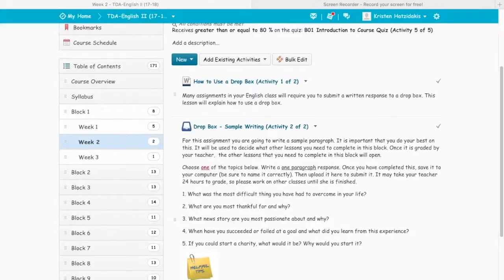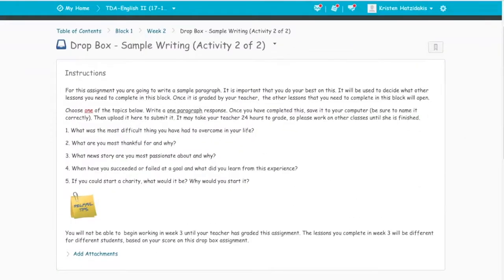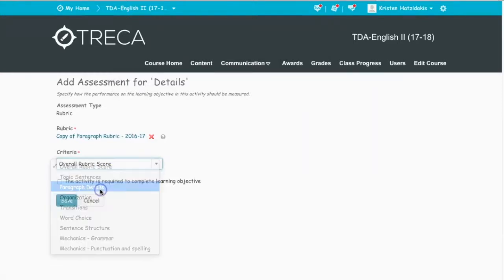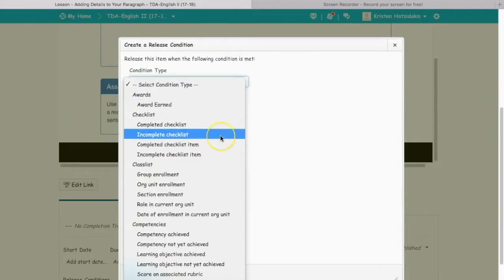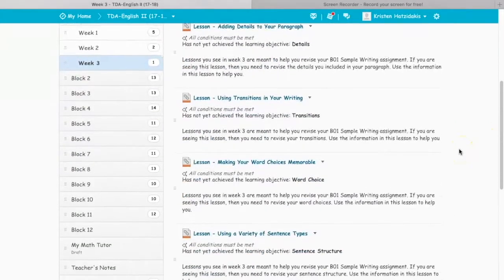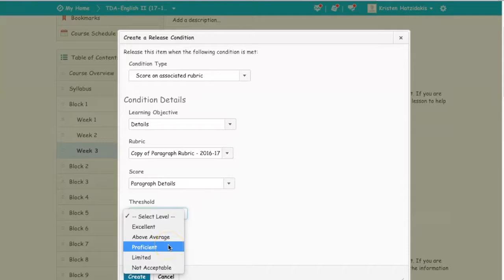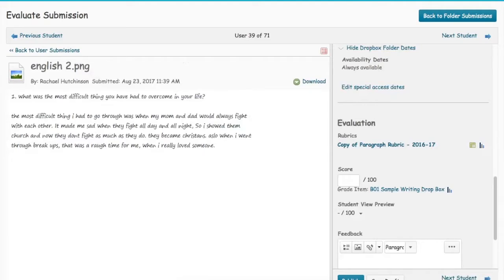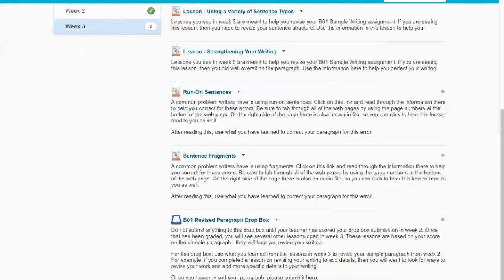Competencies and Release Conditions Part 2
Setting the "Objective not met" Competencies Release Condition with special guest, Ms. H!  :)